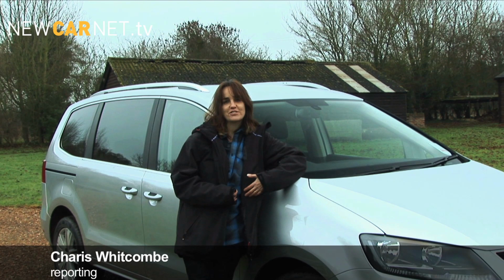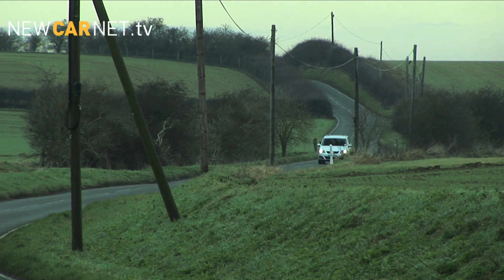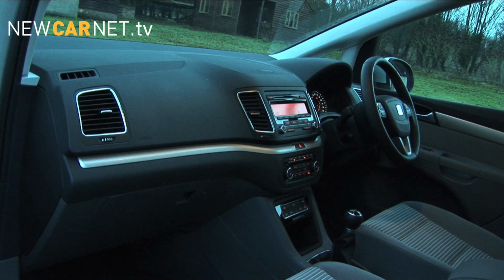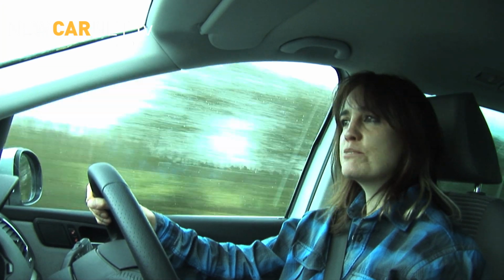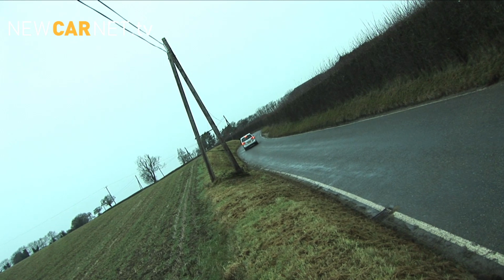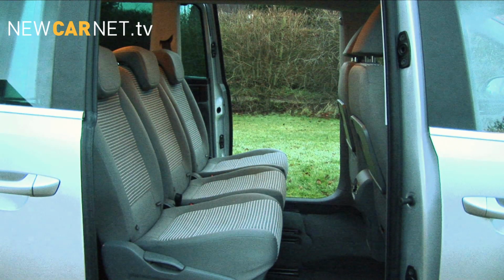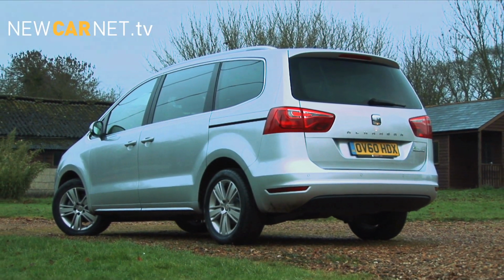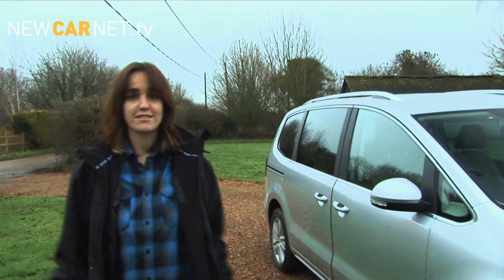SEAT Alhambra : Car Review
The latest SEAT Alhambra is "new from the wheels up", including a hefty increase in size. It's 22cm longer than the old model -- and 9cm wider. While seven-seaters are never going to be tiddlers, the new Alhambra does feel big, even for this sort of vehicle. Perhaps a bit too big, when you're driving on country lanes or urban streets.

Check out the latest car reviews, motoring news and international motor show coverage